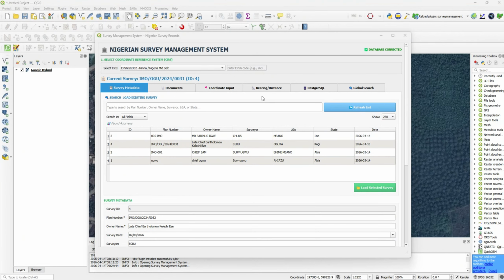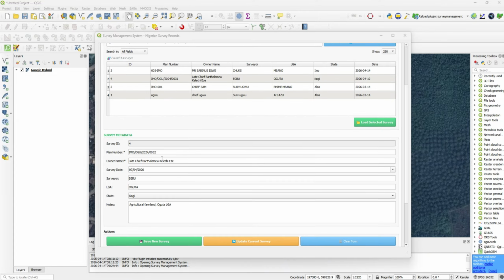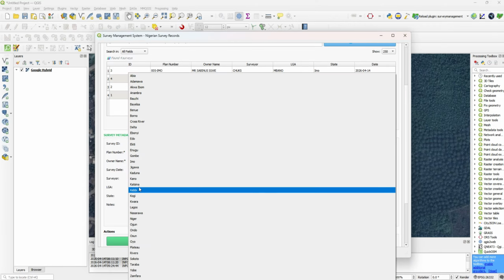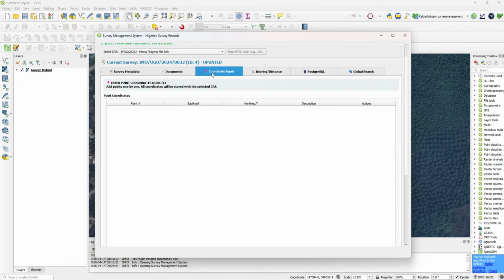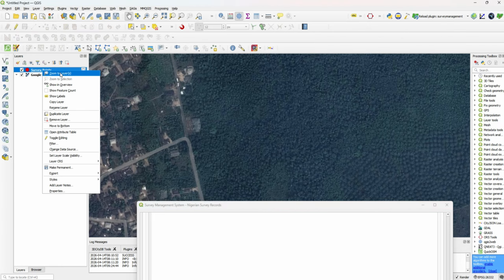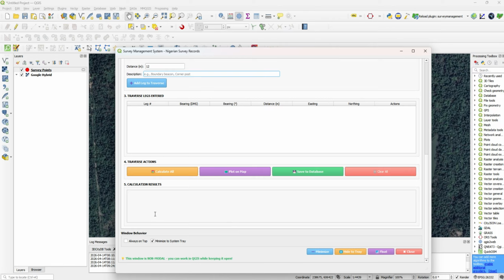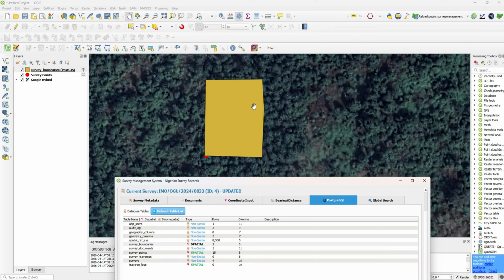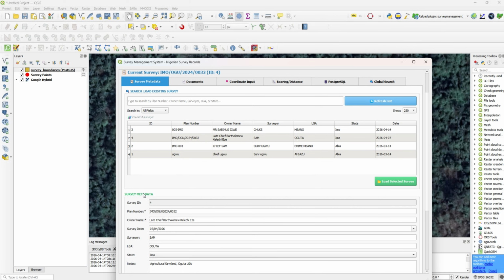Survey Management System — QGIS Plugin for Nigerian Cadastral Records | Full Demo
Free QGIS plugin designed specifically for Nigerian cadastral
surveying firms. This demo uses sample survey data from Imo State
(Owerri Municipal and Oguta LGA) to walk through:

✅ Creating survey metadata (plan number, owner, LGA, state)
✅ Entering beacon coordinates (EPSG:26333 Minna / Nigeria East Belt)
✅ Bearing and distance traverse input with DMS support
✅ Closure error and 1:5000 precision ratio check (Nigerian Survey Regulations)
✅ Plotting on QGIS map canvas
✅ Saving to PostGIS spatial database
✅ Global search across all records
✅ Document upload with MD5 checksum verification

Built by a Nigerian surveyor for Nigerian surveying firms.

@Nigerian surveying, @cadastral survey Nigeria, @QGIS plugin, @survey management system, @land surveying Nigeria, @Imo State survey, @PostGIS, @bearing distance traverse, @DMS bearing, @Minna datum, @Nigerian Institution of Surveyors, NIS, survey coordinate, @land administration Nigeria, @open source GIS Nigeria